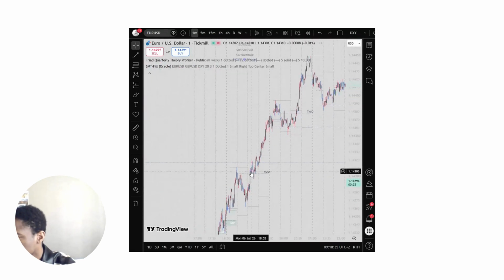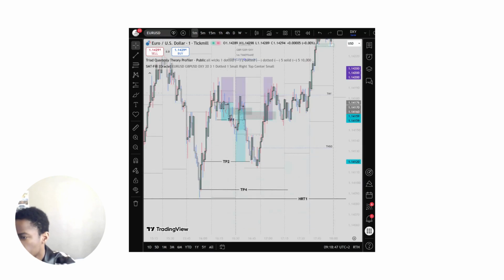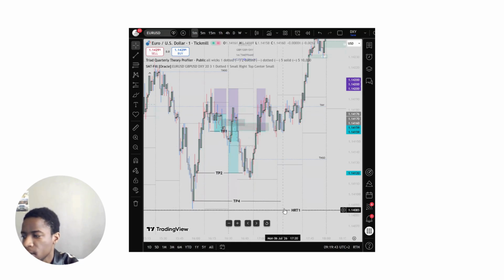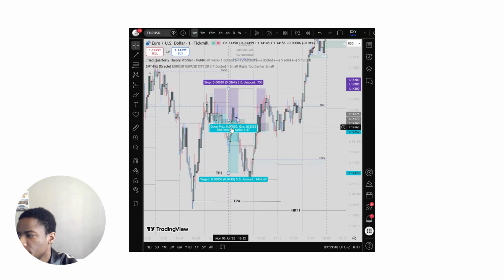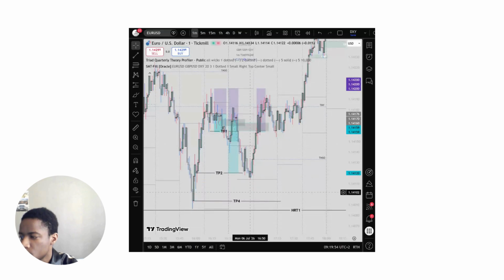trade review of 07/07/2026